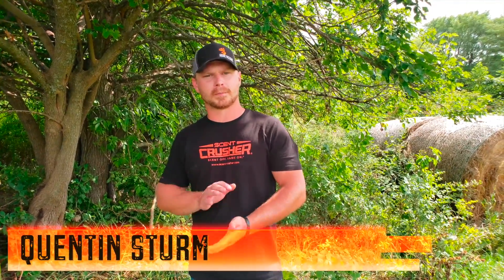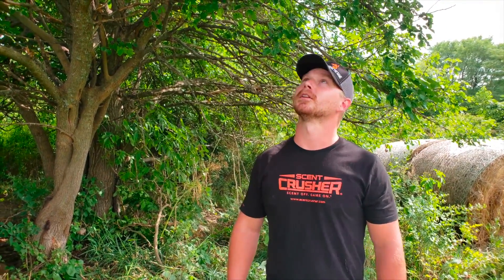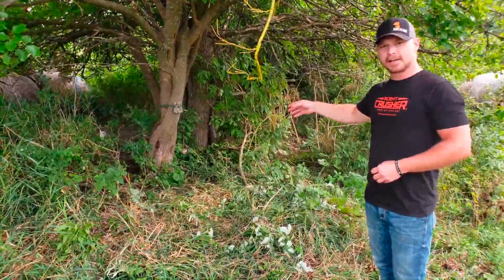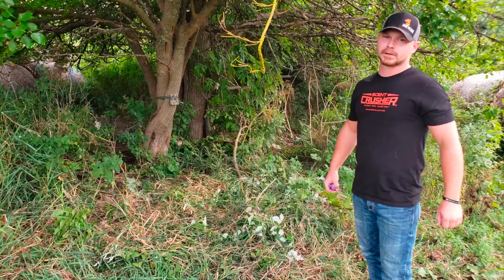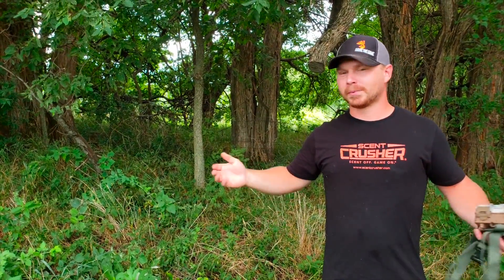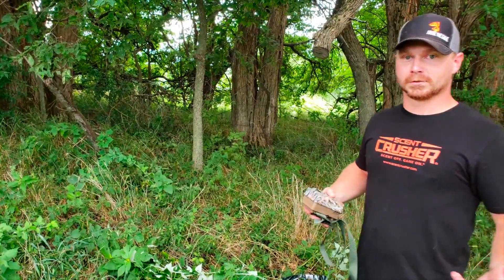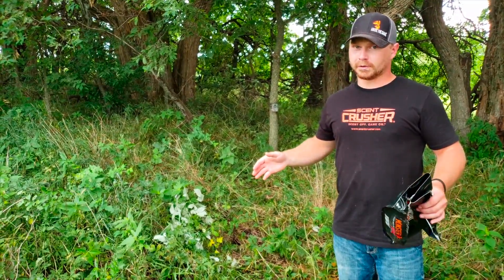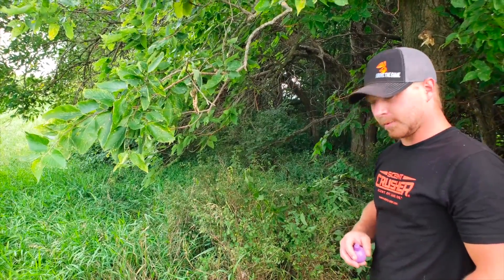Summer Scouting 101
How do you get an inventory of bucks during the summer months? Quentin shows you some tools you may want to start utilizing.